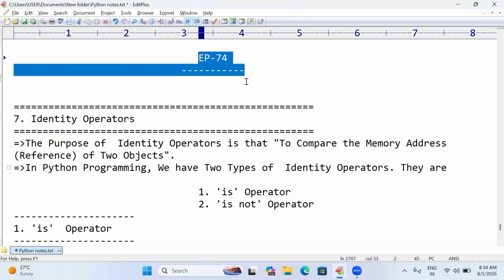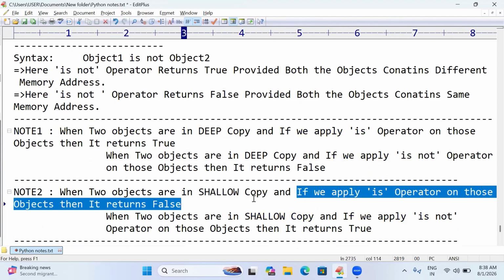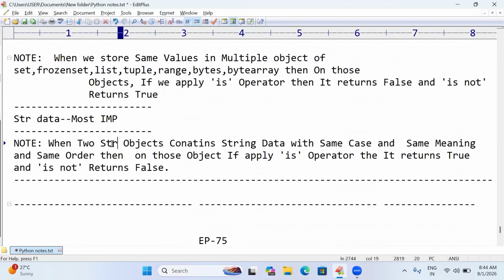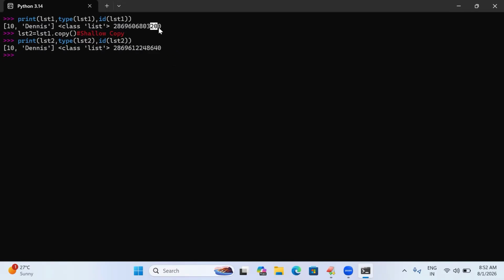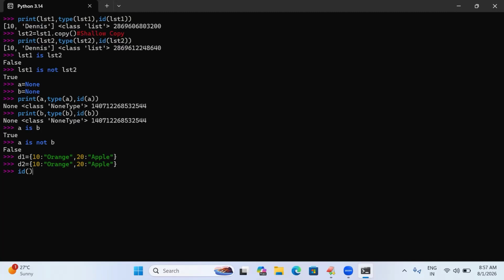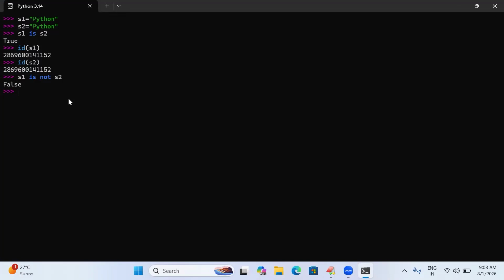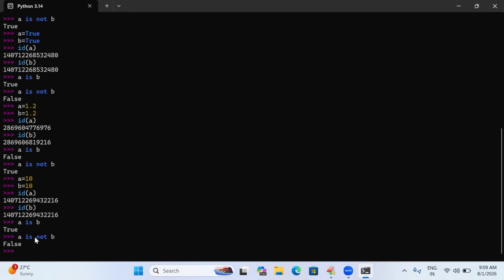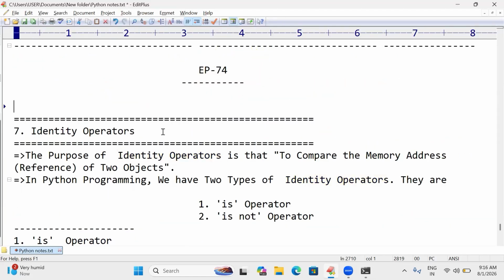Operators and Expressions | 7.Identity operator | Ep-74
🚀 Learn Python Identity Operators (is and is not) with simple explanations, practical examples, and real-world use cases!

In this video, you'll understand how the Identity Operators (is and is not) work in Python. You'll learn how Python compares object identity (memory location) instead of just comparing values, and you'll clearly understand the difference between is and ==.

Identity Operators are important for writing efficient Python code and are frequently asked in technical interviews, placement tests, and Python certification exams.